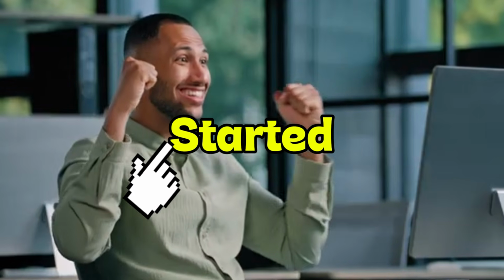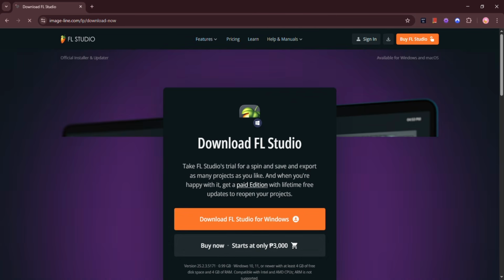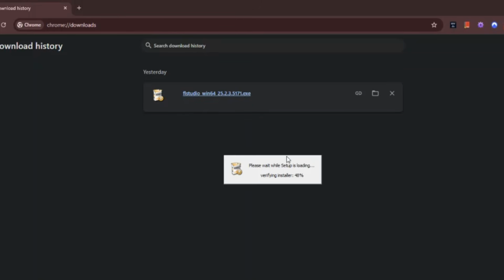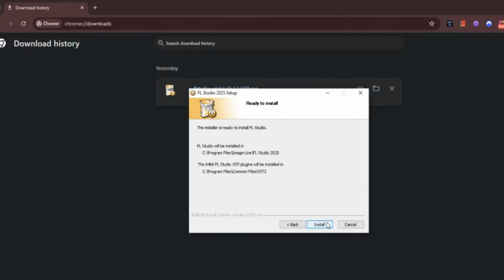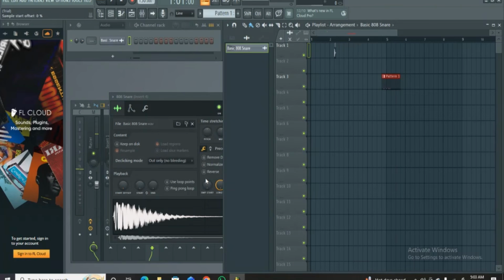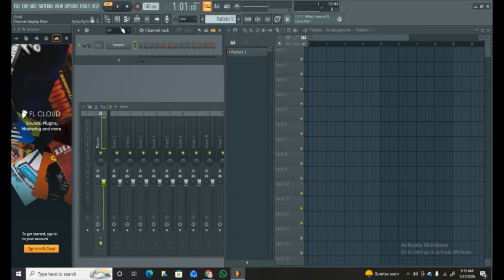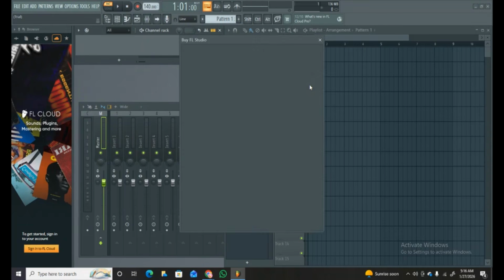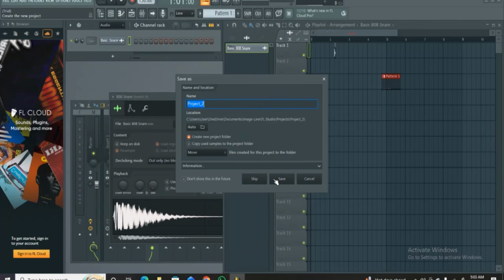FL Studio Free Download (Official & Safe) | Step-by-Step Tutorial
Want to start making professional-sounding beats without paying hundreds of dollars? In this video, I’ll show you how to get FL Studio for FREE, how to install it properly, and what limitations you need to know before using the trial version.

FL Studio offers an unlimited free trial, and in this tutorial, you’ll learn exactly how to use it the right way—no time limits, no crashes, no confusion.

Tools I recommend:
- The links below are affiliate links. If you purchase through them, we may earn a commission at no extra cost to you.

🎬 InVideo — Turn scripts and ideas into finished videos with AI in minutes.

🔍 Moz — Boost rankings and grow your traffic with industry-leading SEO tools.

W a t c h     T h e s e     N e x t !